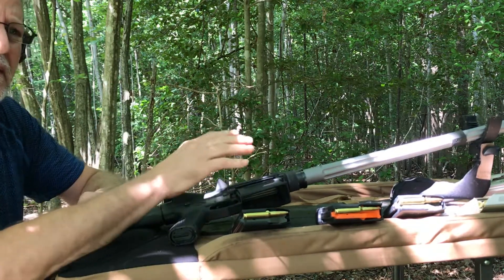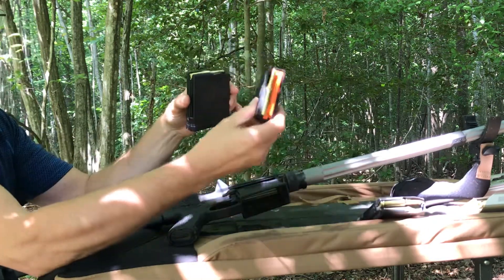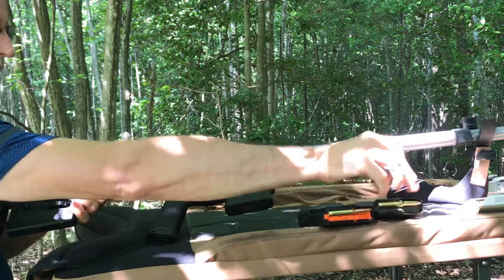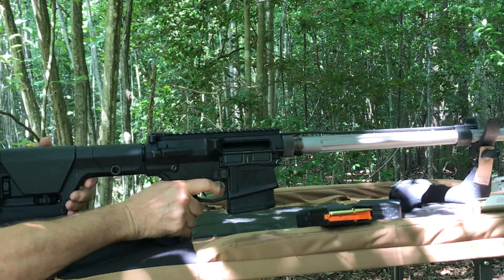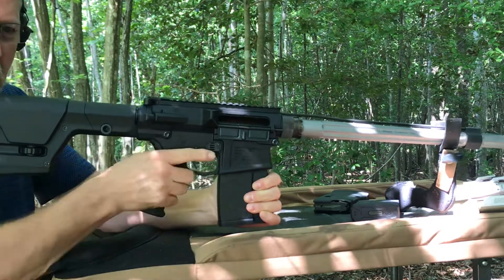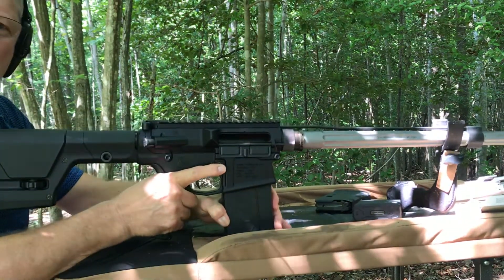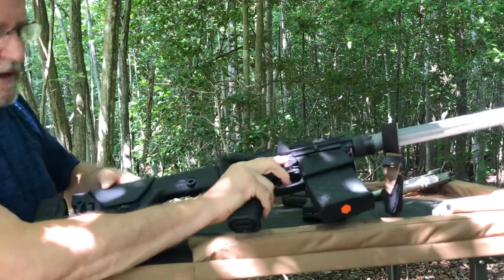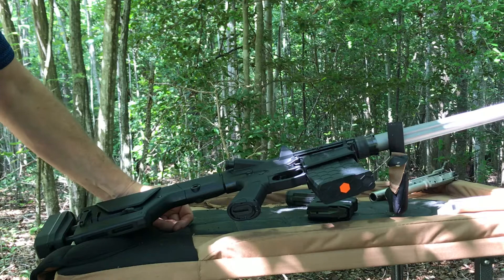Continued troubleshooting the 6.5CM project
Following the compressor test of the mentioned bolt carriers groups in my previous video, I do more life fire testing.  I failed to mention that the ammo I used in this test is S&B 140 grain FMJ BT.

After doing this video, off camera I ran 2 rounds (Federal American Eagle 120 grain open tip match) through each of the Wilson Combat & Ballistic Advantage BCGs.  3 if the 4 rounds “locked back” but not far enough to engage the bolt catch.  The carrier only came back far enough for the carrier to catch the magazine. Although it appeared to be locked back, when I dropped the mag, the bolt went home every time.  Honestly, I expected the Federal to run better than the S&B.  I think had these two carriers not been proven to leak, they would have locked back as designed.